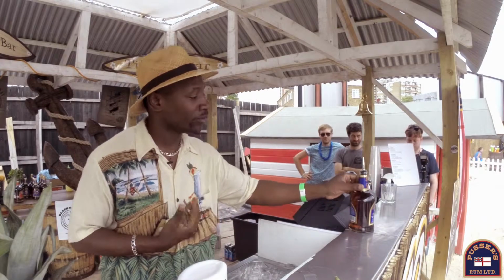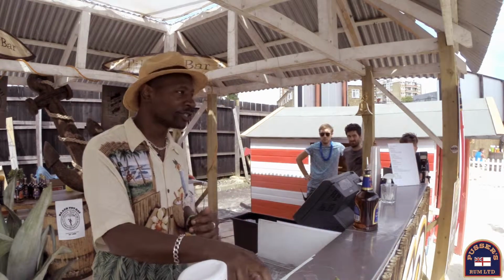Navy rum...uncovered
Want to know the history of Naval rum? Let Global Rum Ambassador Ian Burrell unveil a splice of history in this brief video.